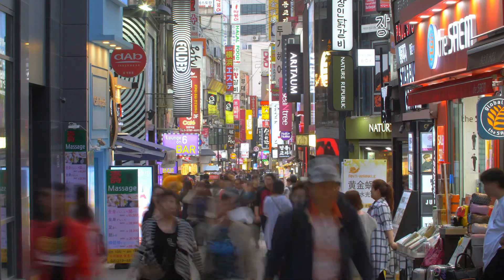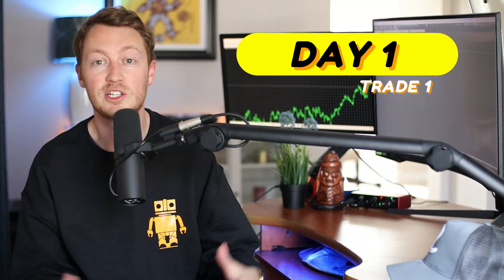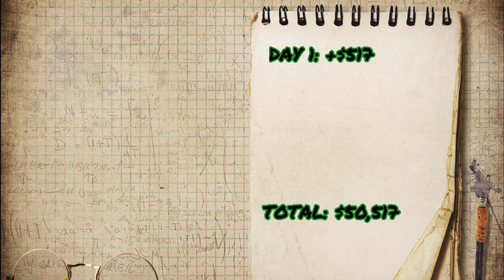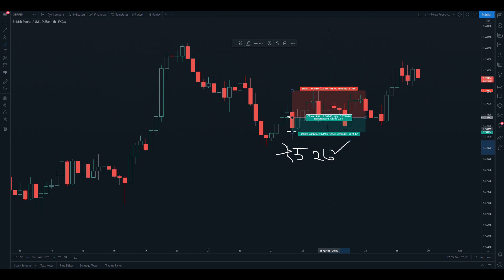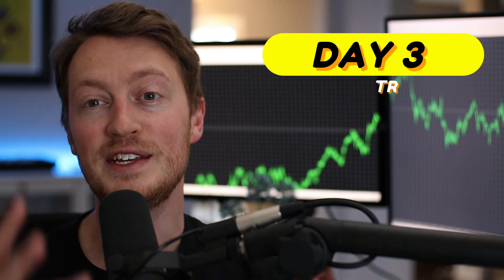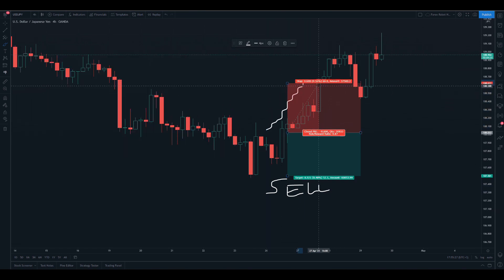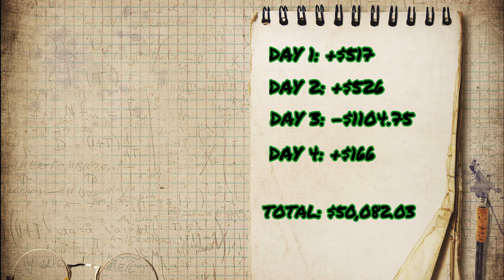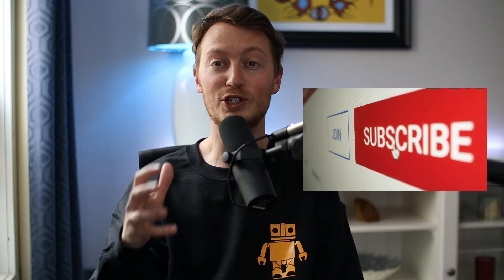YOU Trade My Money ($50K Crowdsource Forex Trading Strategy)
Letting my free Forex signal telegram channel trade $50K, for a Crowd Source Forex Trading Strategy, channel

In this video I create polls in my telegram channel asking the community whether I should buy or sell 1 pair per day. Based on this information I place trades on a $50,000 live trading account, and then discuss the results.

Simply watch the video to see if I made any money from this, and please join the telegram to take part in the next one, or to just get some free analysis.

I hope you enjoyed the video, and that you keep watching every week!

Resources

Audio used

Video used